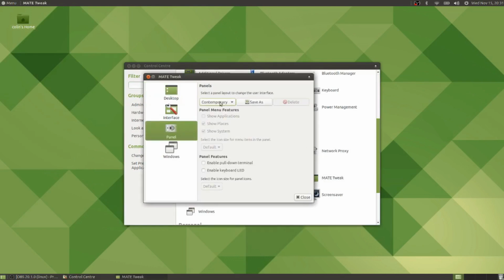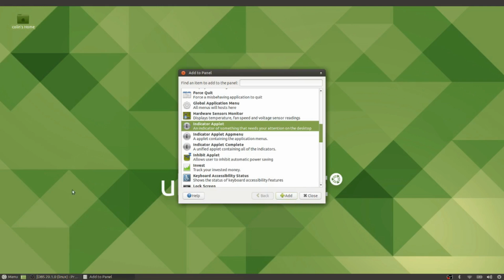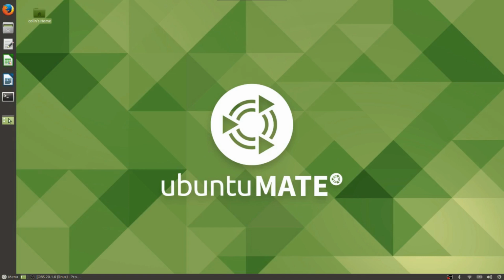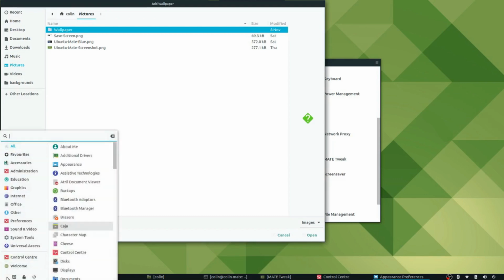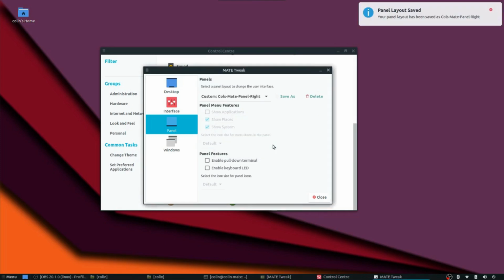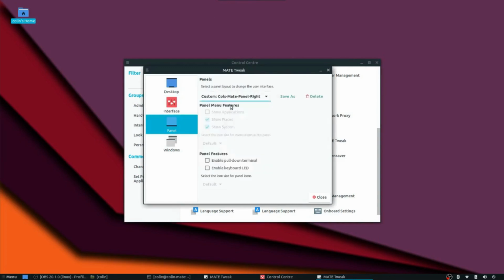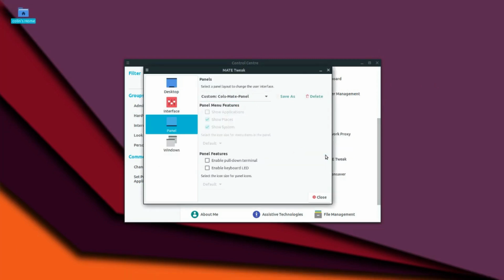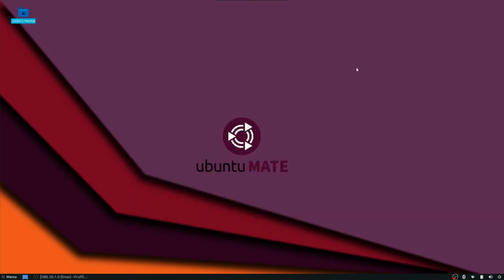Ubuntu Mate 17 10 Create And Save Custom Panel Layout And Theme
In this video I demonstrate how to create and save custom panel layouts and themes.

For more Linux know hows check out the following youtubers, great guys!!

Ubuntu news and new apps and themes etc etc

Themes and Icons
Adapta Theme
Copy the following into your terminal one at a time
sudo apt-add-repository ppa:tista/adapta -y
sudo apt update && sudo apt install adapta-gtk-theme

Awesome Wallpapers

Colin Brash